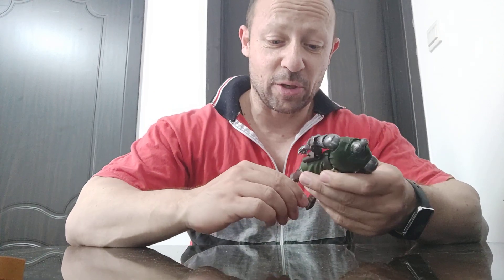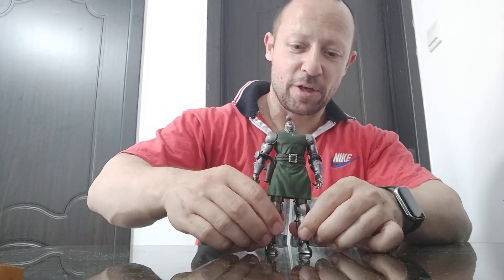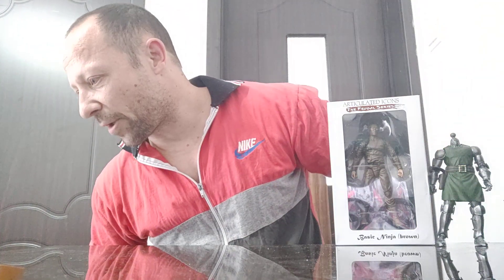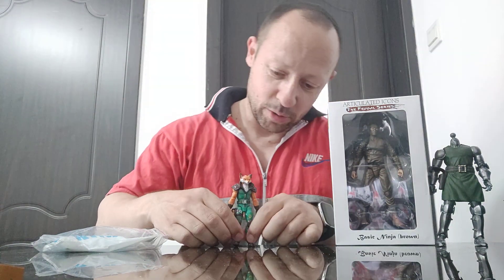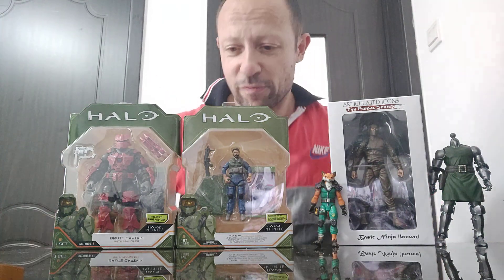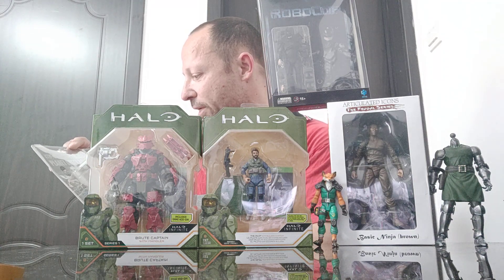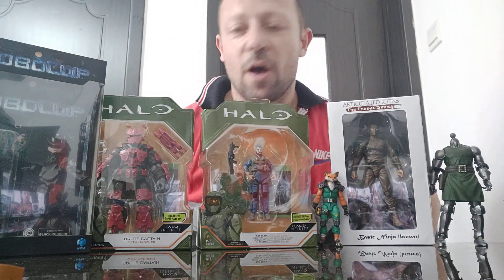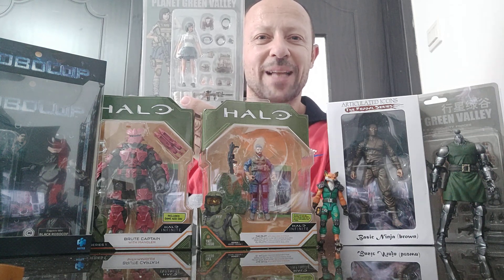Toy haul (again), Marvel Legends, Planet Green Valley, Halo, Fortnite, Articulated Icons. 1:18-1:12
Another mini, but cool  1:18 - 1:12 scale action figure Toy Haul consisting of..

Marvel legends   0:24
Articulated Icons 1:23
Fortnite 1:40
Halo 2:15
Hiya Robocop 2:37
Planet Green Valley 3:00